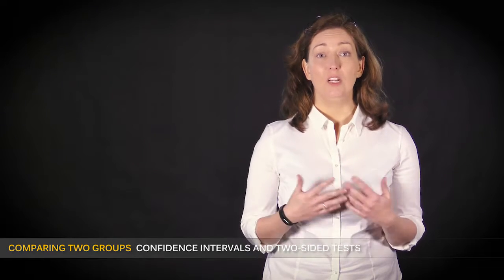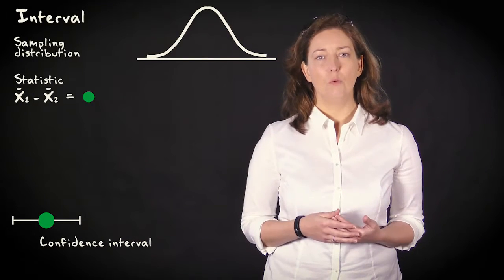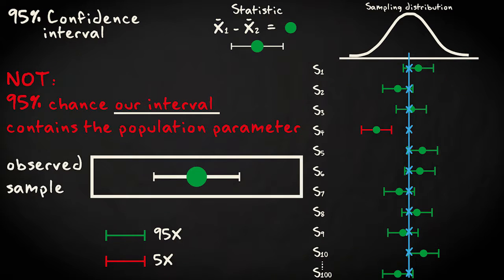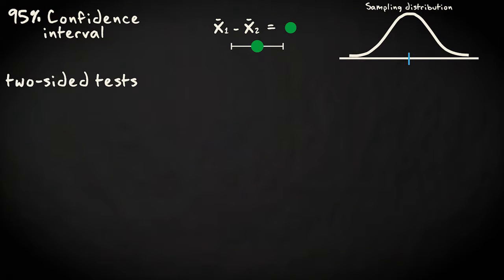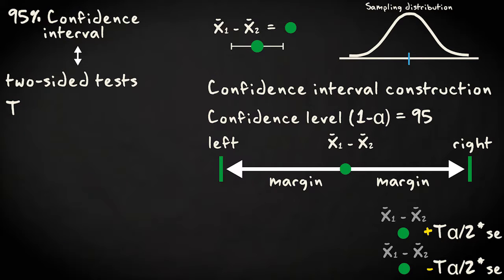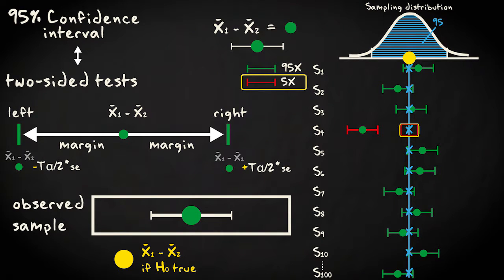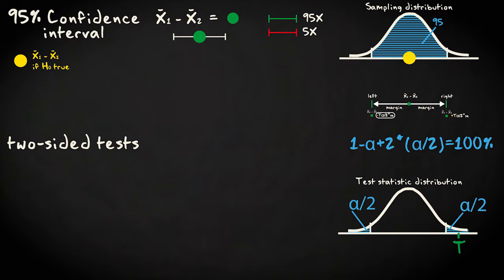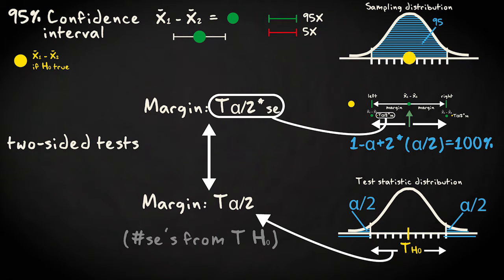1.3 Confidence intervals and two-sided tests | Inferential Statistics | Comparing two groups | UvA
This video explains the relation between null hypothesis testing (two sided tests) and confidence intervals.